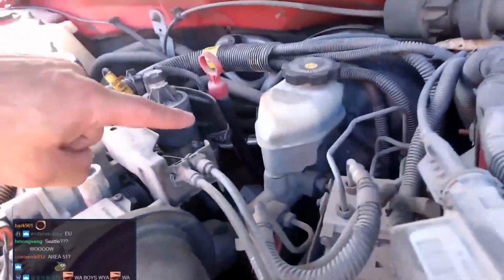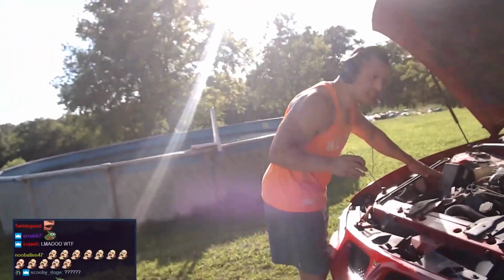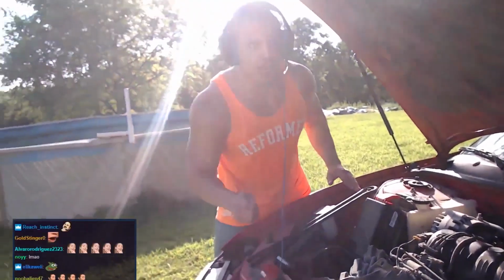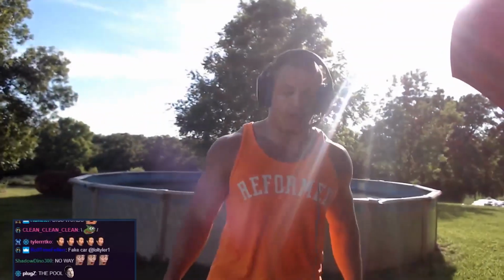LolTyler1 revealing his cars engine, using dragon piss and Zooming in the Foreign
Tyler1 revealing his cars power and driving it in his backyard